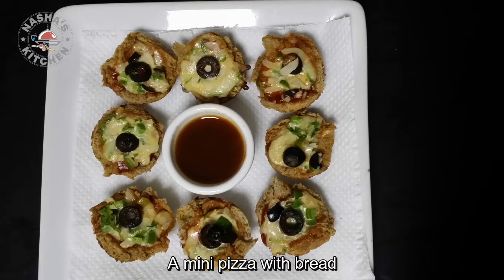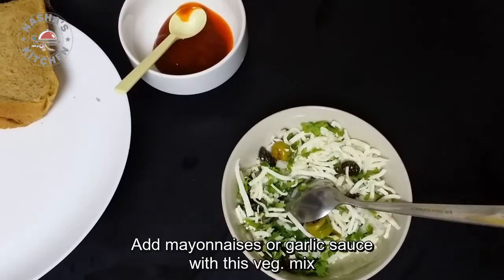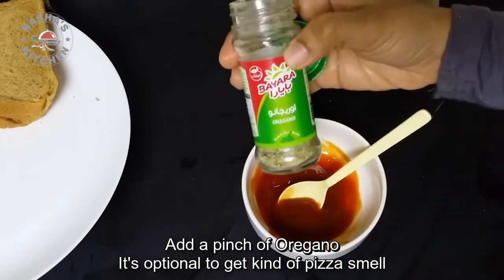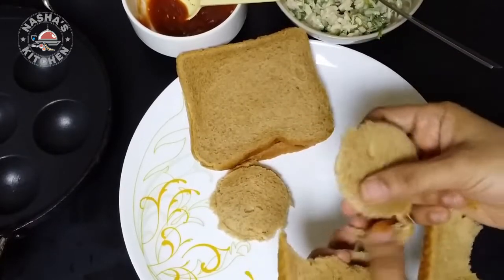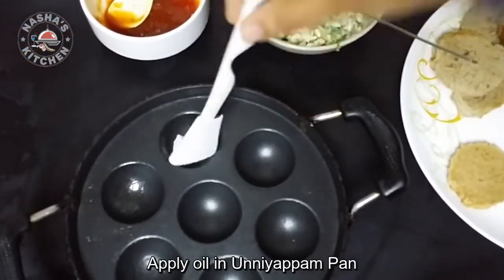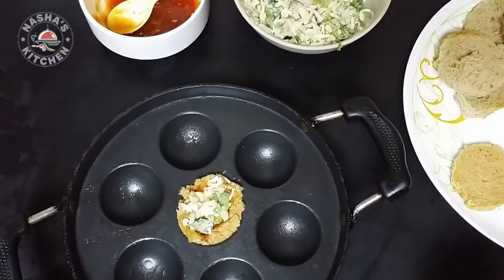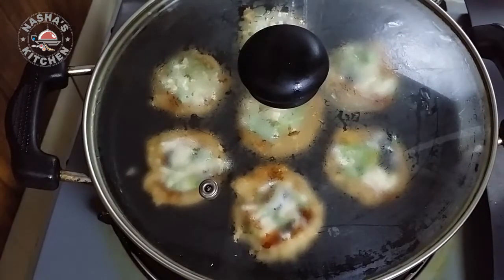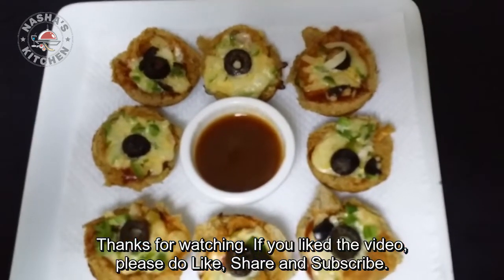Mini Bread Pizza (without oven) | Nasha's Kitchen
An Iftar special pizza made with bread pieces.